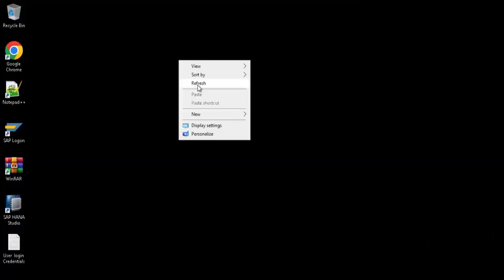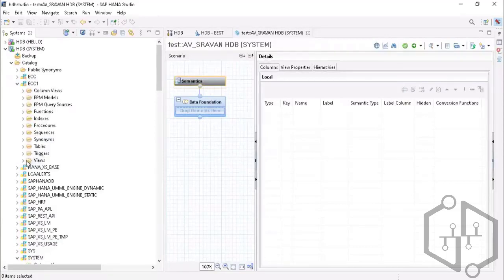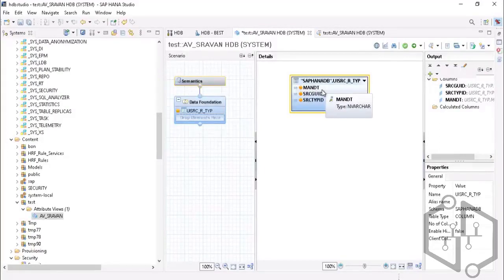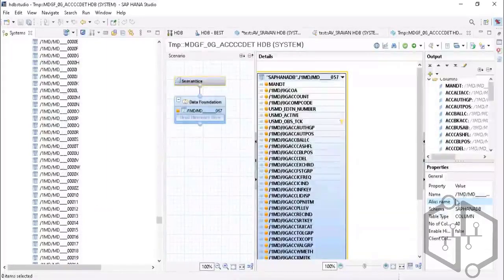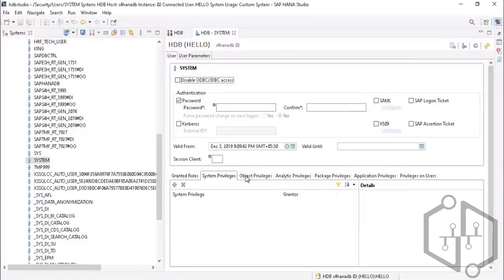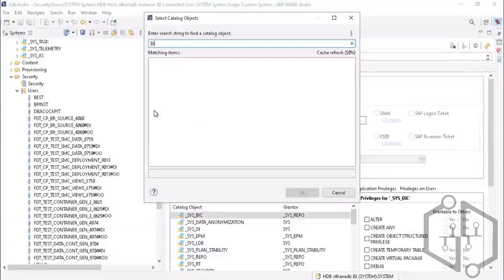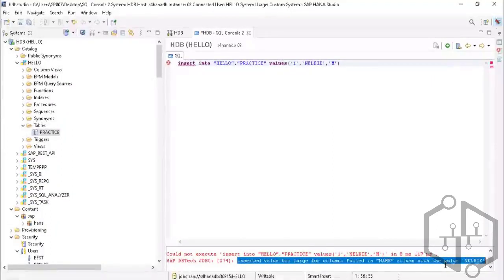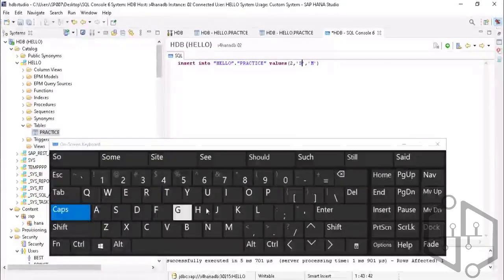SAP Security Analytic Privileges | SAP Security Tutorial | SAP Secuirty for Beginners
Welcome to our in-depth SAP Security training program, which is intended to provide you the abilities and know-how to protect the vital information and systems.

The purpose of this video series is to provide you with the information and abilities required to properly safeguard SAP environments.

This course covers all the fundamentals of SAP Security.